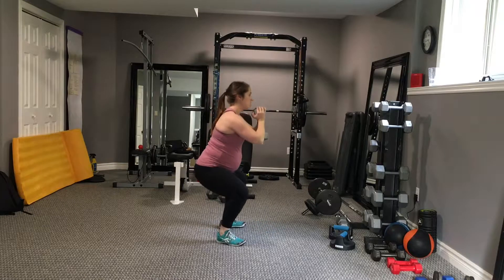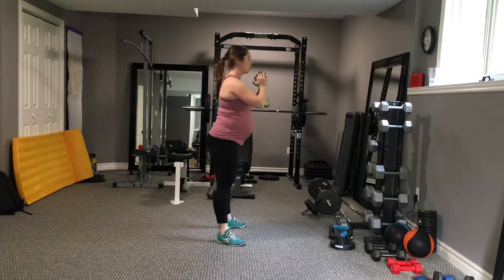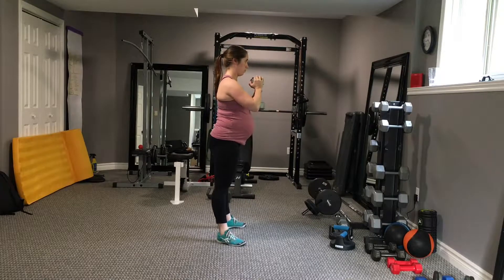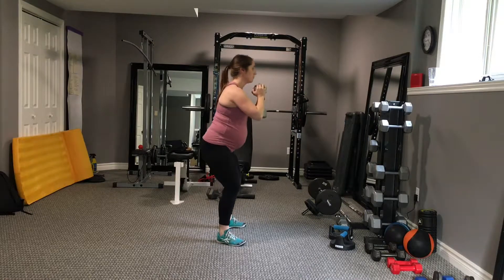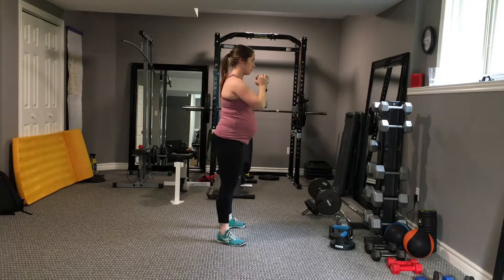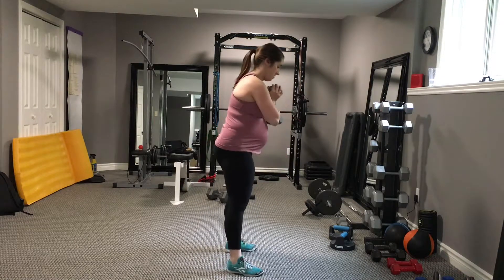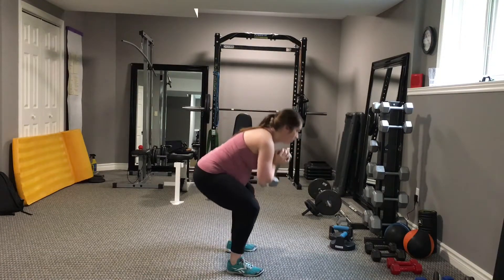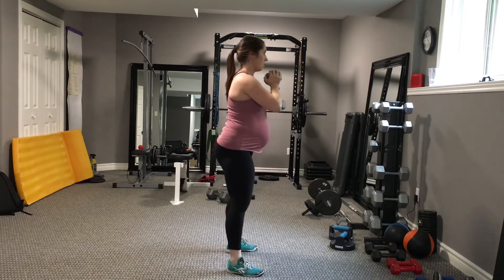DB Goblet Squats